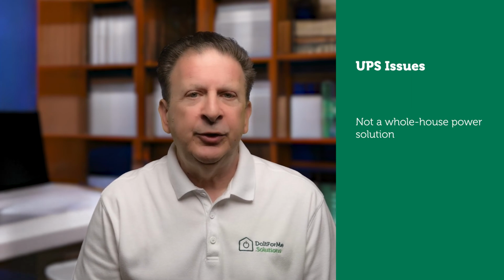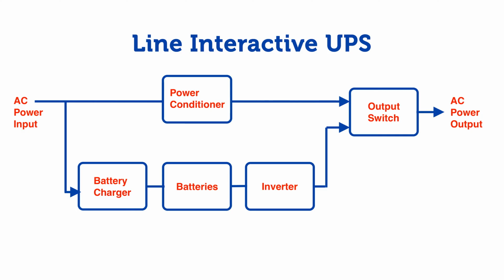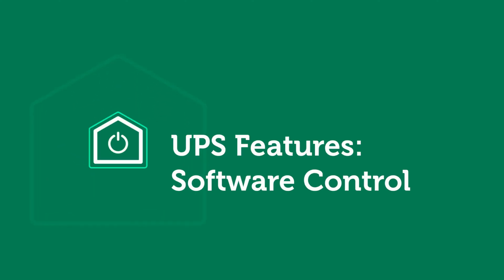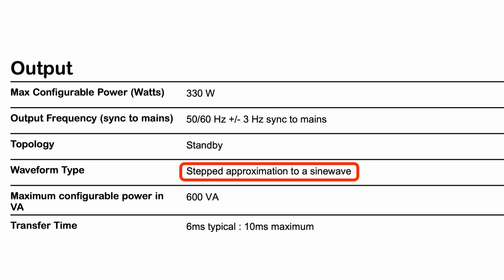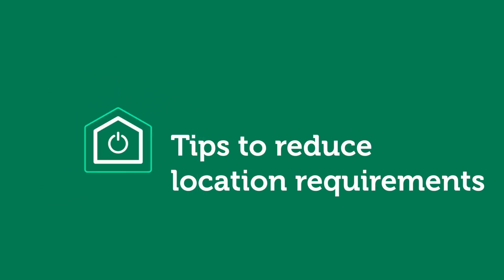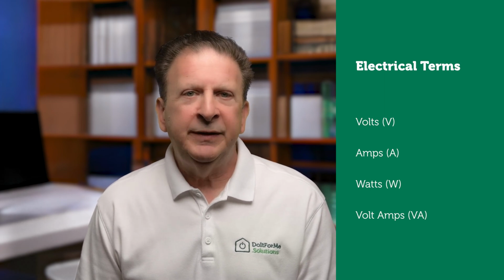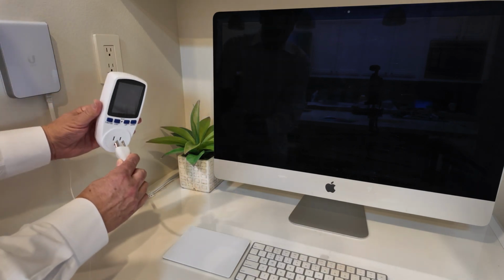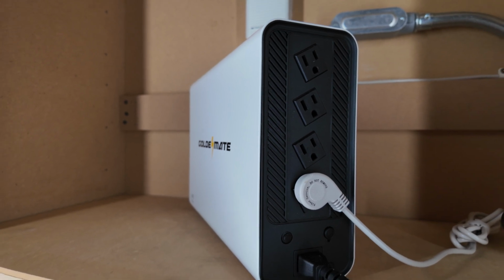The Ultimate Guide to Choosing the Best UPS System for Your Home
Want to save time and money building your smart home?

Uninterruptible Power Supply (UPS) systems are crucial to maintain smart home Internet connectivity during power outages.

UPS systems also provide power conditioning features, such as voltage regulation, surge suppression, and brownout defenses.

Watch this video to learn about the different types of UPS systems and the differences between them, the features to look for, how to calculate the size and capacity you will need, and how to install and test them.

I explain my experience testing and using two GoldenMate UPS device in real-world conditions.

WHAT DO YOU THINK?

Do you adjust your thermostat or just 'set it and forget it' ?

I'd love to hear your feedback in the comments below.

Remember what Apple added to HomeKit last year?
Refresh your memory and watch this video next!

⚡️Need help?  Schedule your confidential, paid 1:1 consulting session

HAVE A QUESTION?

Have a question about building, buying, expanding, or starting your next Smart Home Project? Post in the comments below

00:00 Intro
00:40 Why a UPS?
02:49 Alternative power options
03:59 Personal power stations
05:09 EV parody
06:11 Types of UPS systems
09:45 Best UPS choice
09:59 Key UPS features
17:17 Planning for a UPS
23:08 Location tips
26:08 Sizing calculations
26:57 Electrical terminology
29:37 Determine power needs
30:52 Using a kill-a-watt
31:32 Using a smart plug
33:06 Using GoldenMate UPS
35:50 Discount code
36:08 Installation
38:15 Pull the plug
38:57 Watch this next!